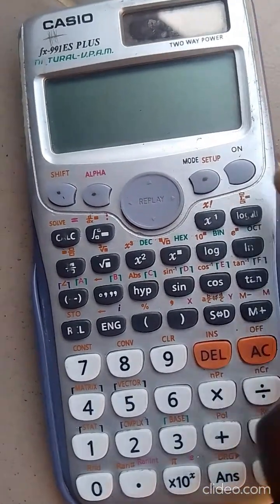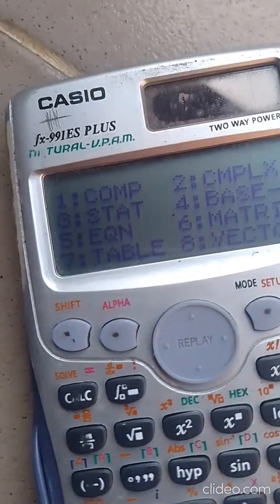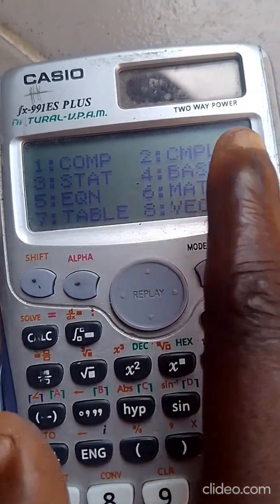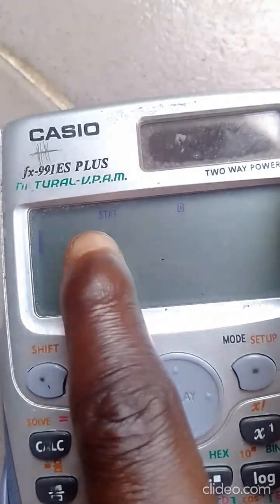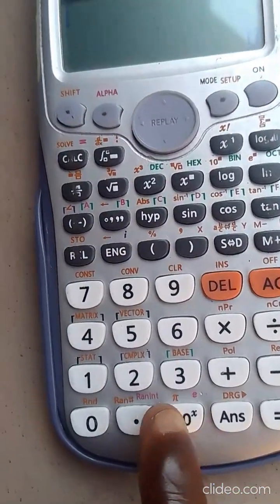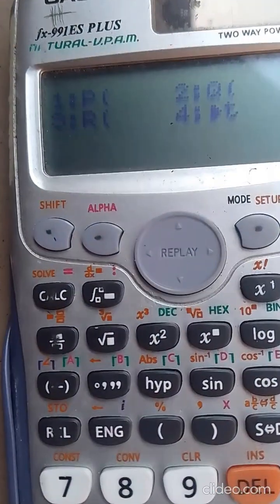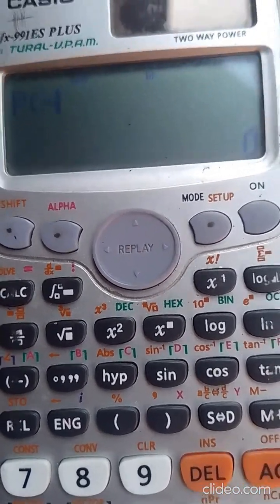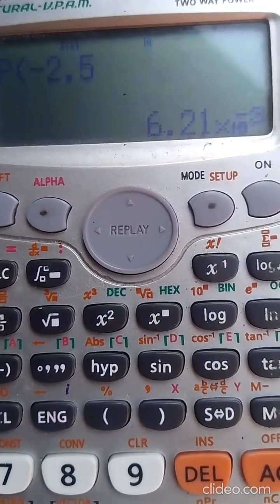How to get your probability value (P-value) using a calculator |fx-991ES PLUS. maths fx-991ES-Plus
calculator fx-991ES_PLUS. maths fx-991ES-Plus